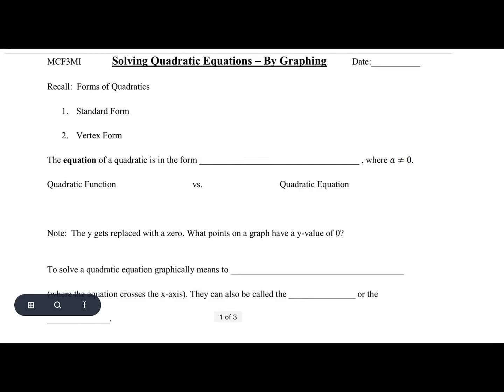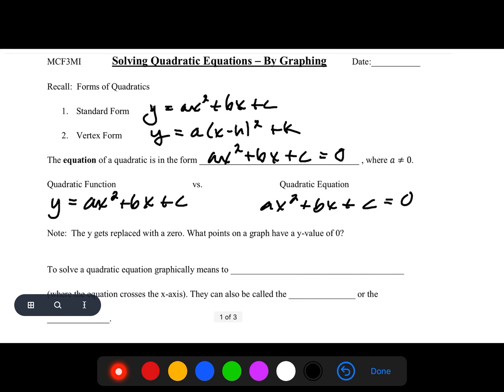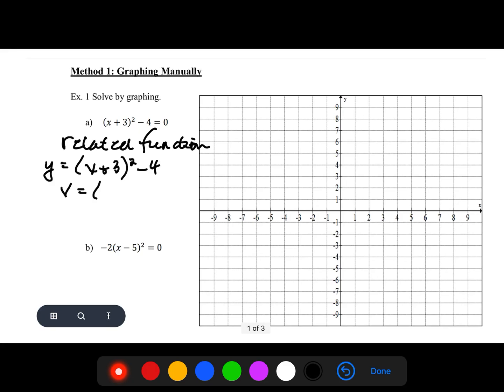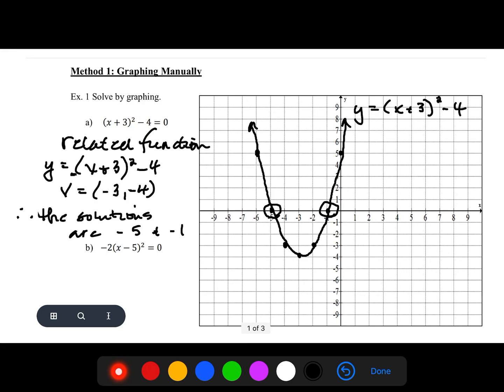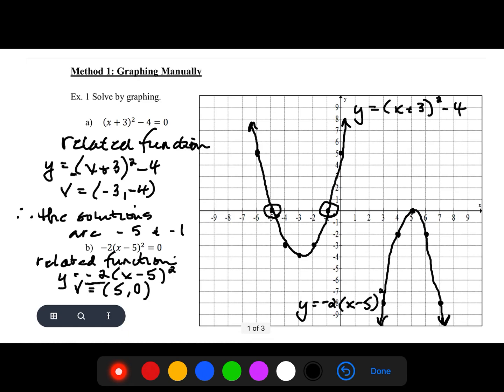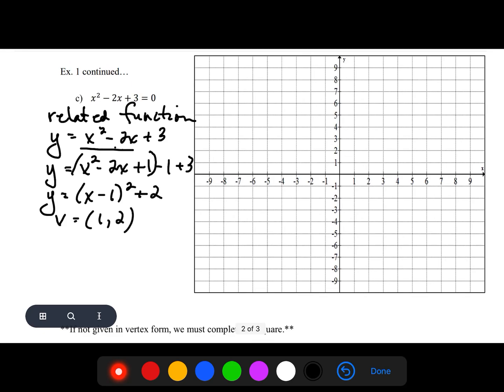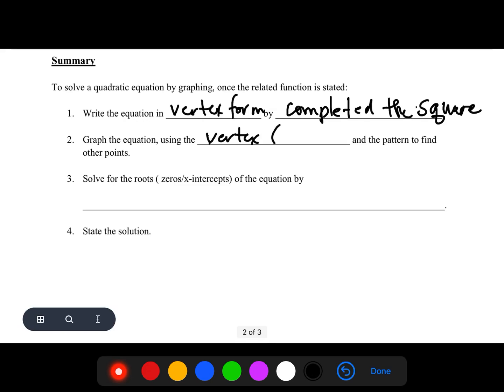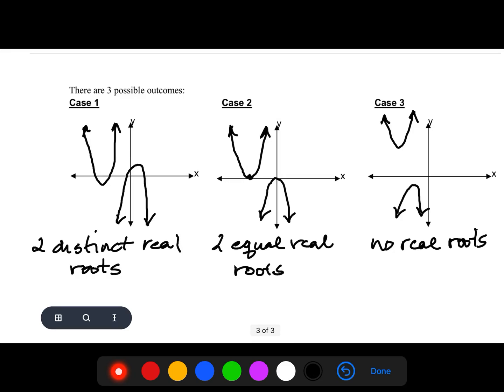Solving Quadratic Equations by Graphing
Solving Equations by Graphing